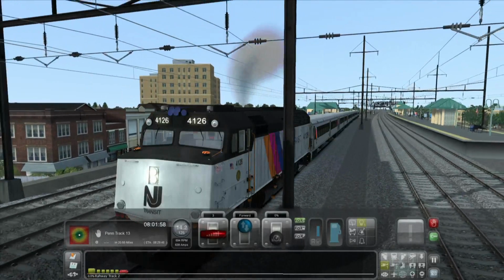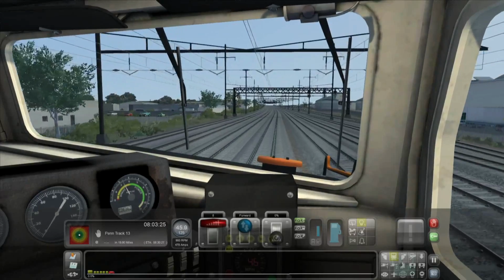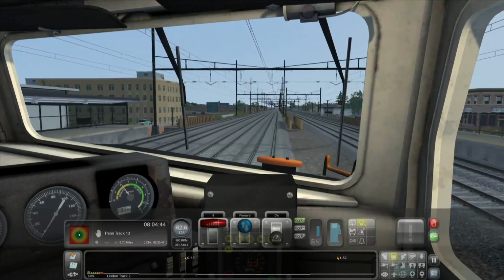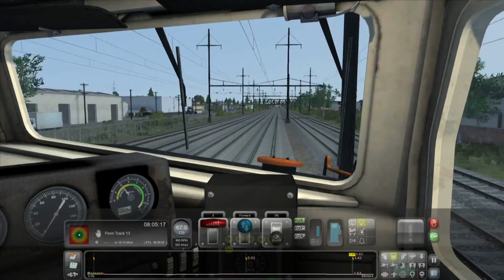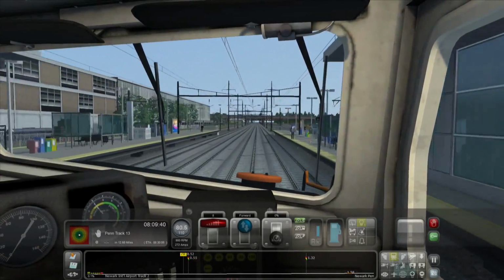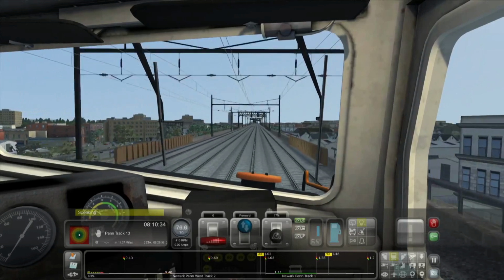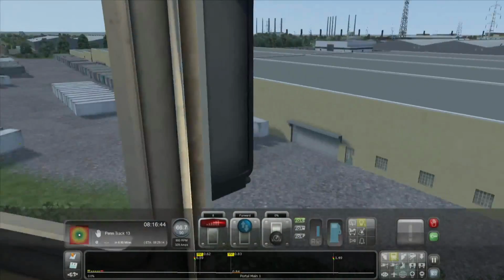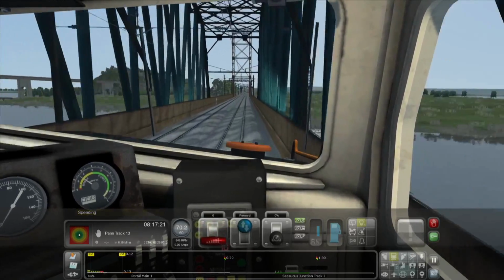Northeast Corridor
Running the Northeast Corridor in a slightly different fashion.